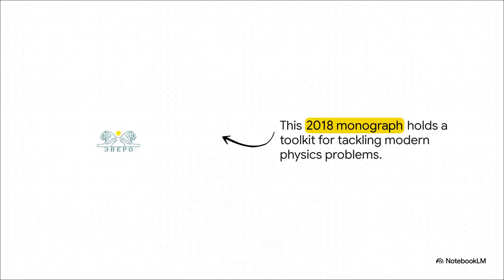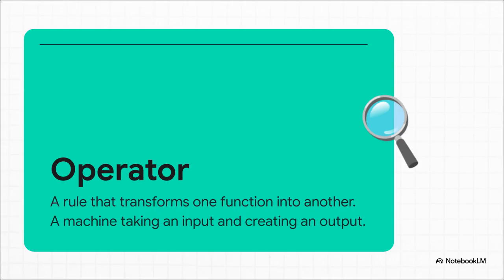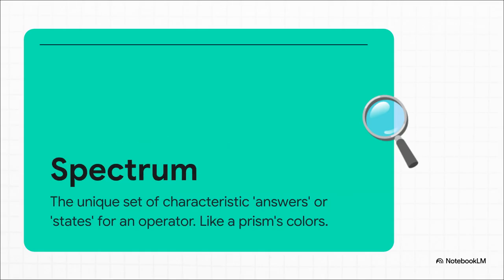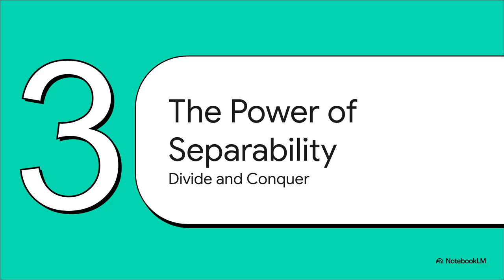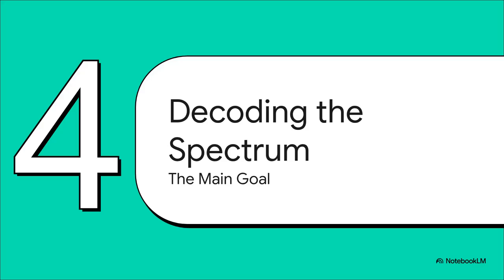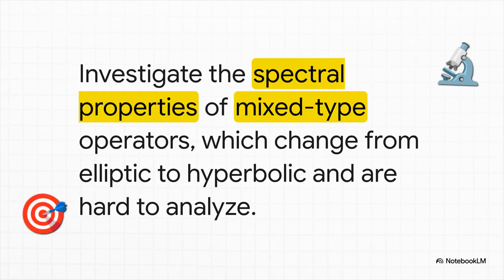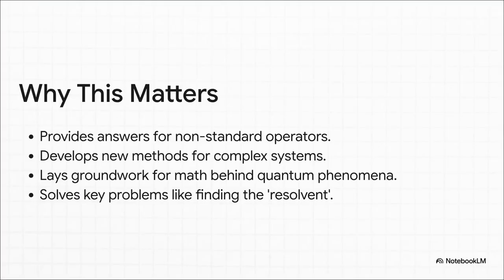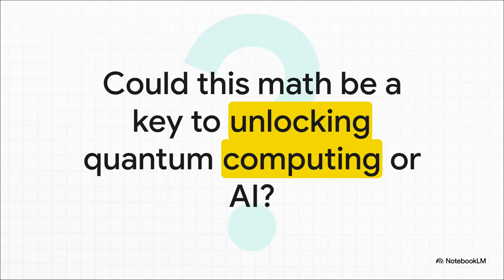Separability and Spectral Properties of Mixed Type Differential Operators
This monograph by M.M. Muratbekov explores the separability and spectral properties of singular differential operators of mixed type, which are essential for solving problems in quantum mechanics. The text begins by establishing a rigorous foundation in functional analysis, defining concepts such as Hilbert and Banach spaces, linear functionals, and compact operators. It specifically addresses the Riesz theorem and its application in proving the existence and uniqueness of solutions for boundary value problems. Central to the work is the investigation of the Schrödinger and Sturm-Liouville operators, focusing on the discreteness of their spectra and the asymptotic distribution of eigenvalues. Furthermore, the author examines Sobolev-type weighted spaces and provides bilateral estimates for s-numbers (Schmidt eigenvalues). Ultimately, the research provides a specialized framework for understanding non-semibounded operators in infinite domains, expanding upon classical equations like those of Tricomi and Lavrent'ev-Bitsadze.